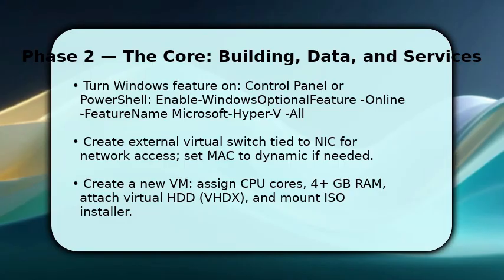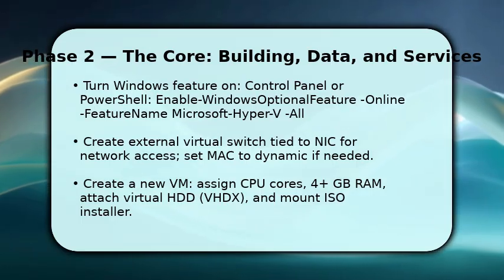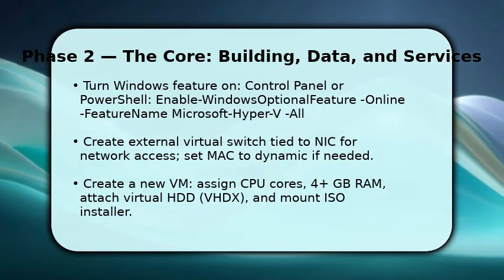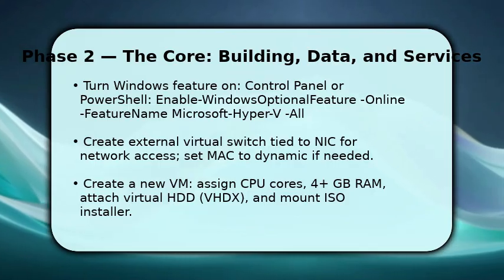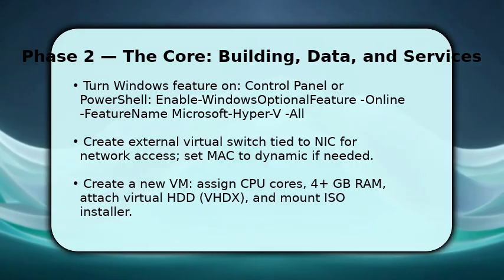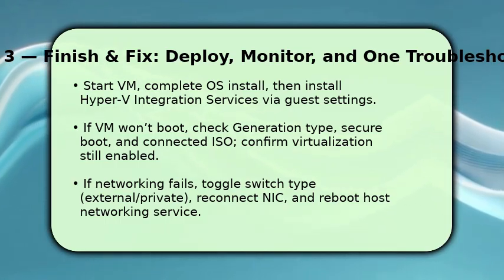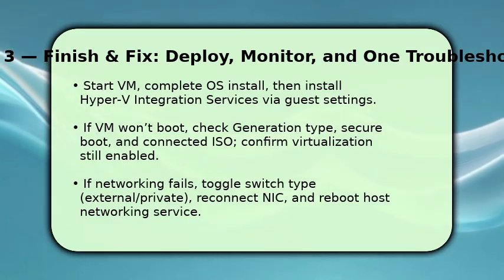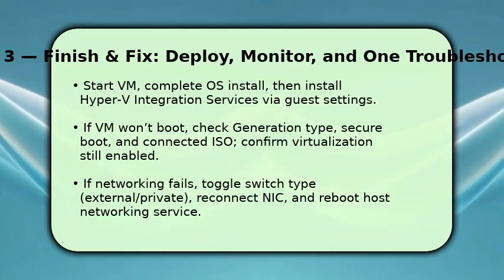How to Use Hyper V on Windows 11 (only Way)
How to Use Hyper V on Windows 11 (only Way) | 🔒 Surfshark VPN Deal — Stay private and secure. $1.99/mo + 3 Months Free ▸

Learn the essential steps for setting up and using Hyper-V on Windows 11, including installation guidance, configuration settings, virtual machine creation, and management tips. This video is perfect for IT professionals or anyone looking to expand their knowledge of system administration.

Hyper-V, Windows 11 setup, virtualization guide, create VM on Windows 11, manage Hyper-V